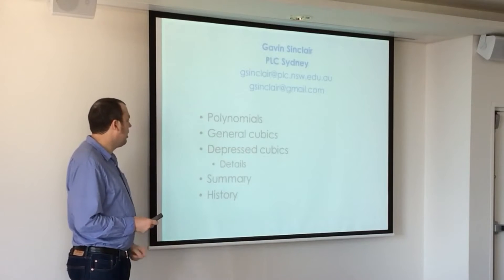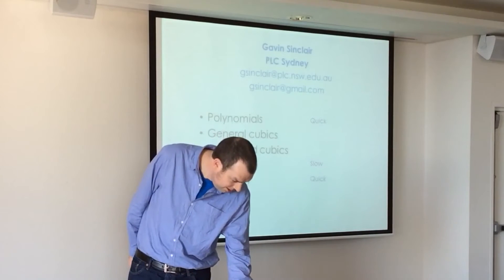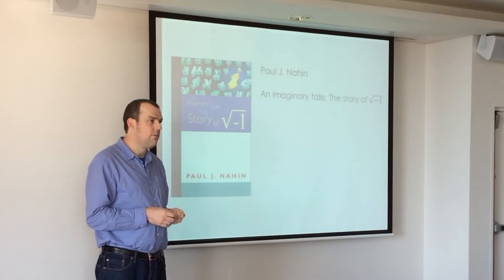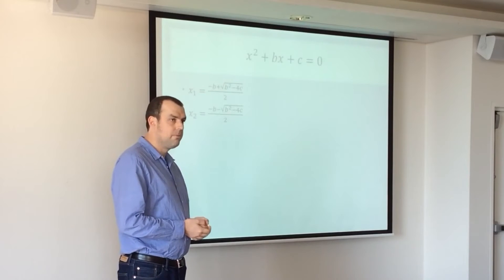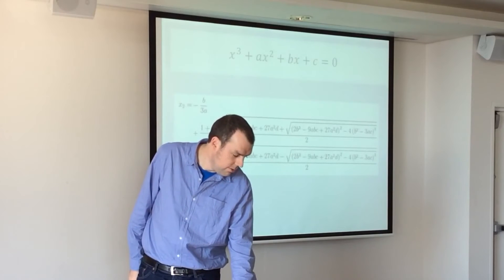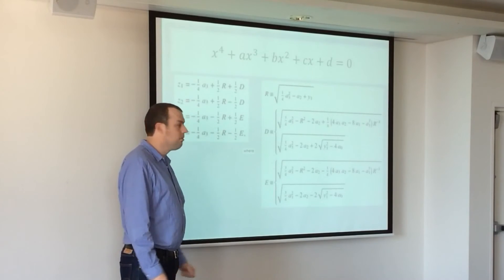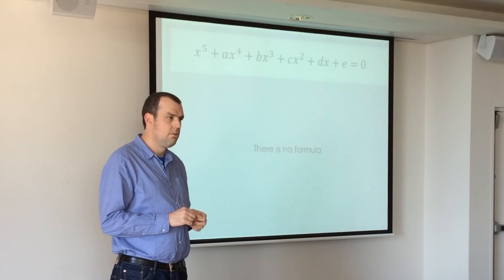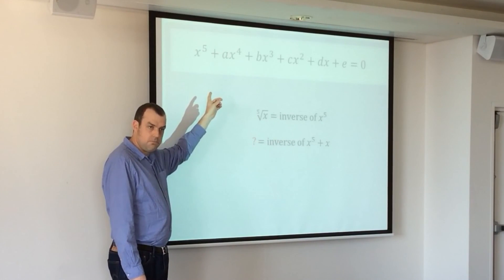Solving Cubic Equations (1 of 5: Polynomials) - by Gavin Sinclair